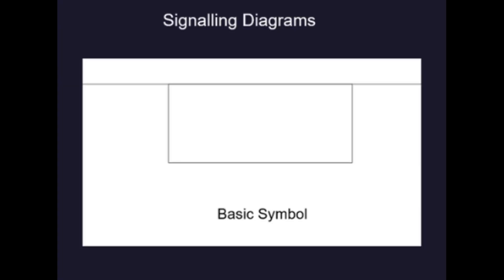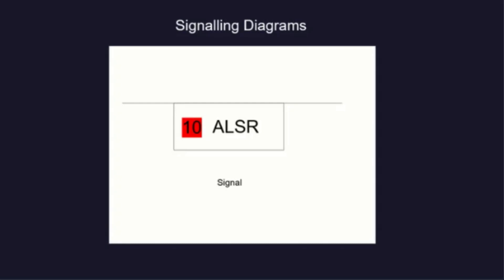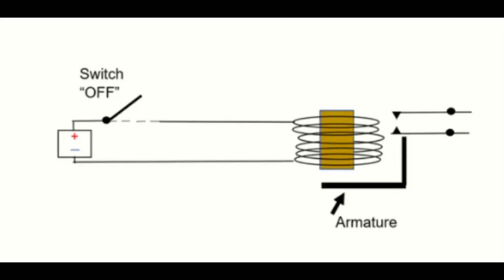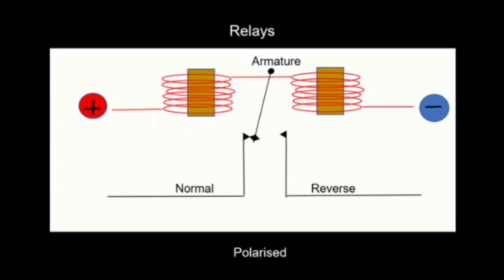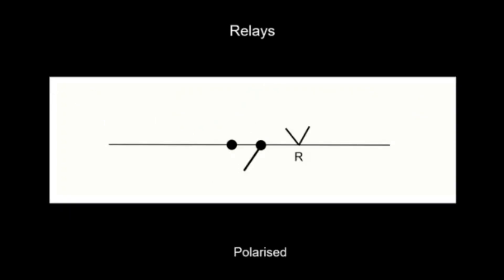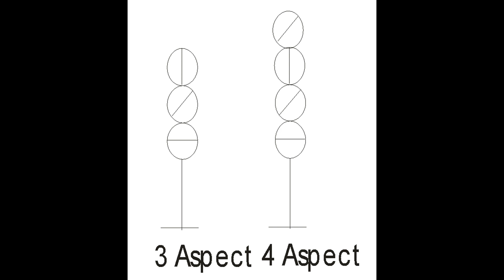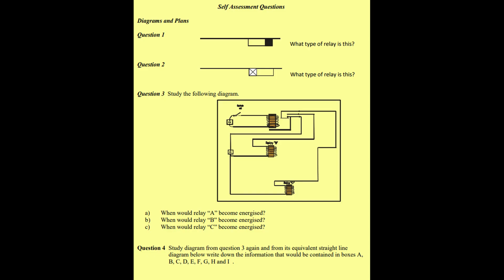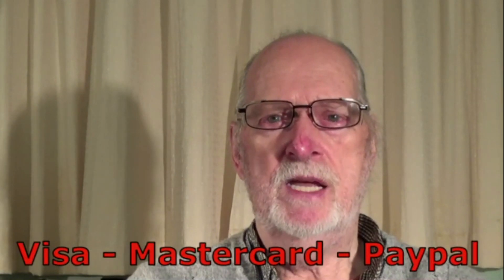Section 2. Signalling Diagrams, Sketches and Plans - Content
Welcome to Section 2 - Signalling Diagrams, Sketches and Plans - Content